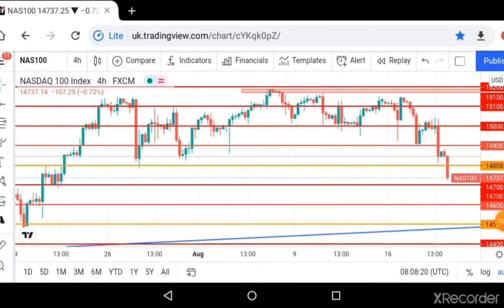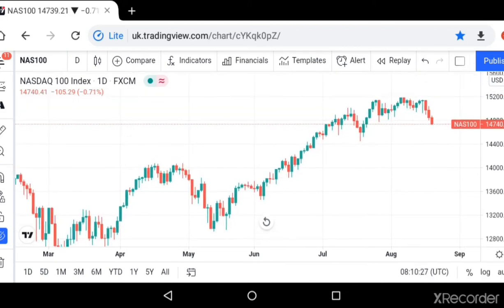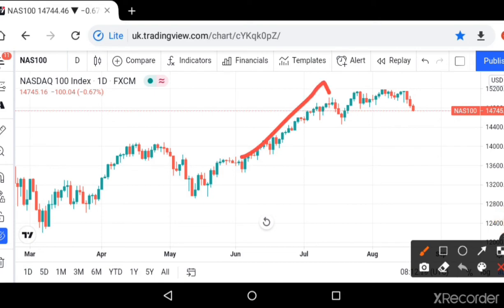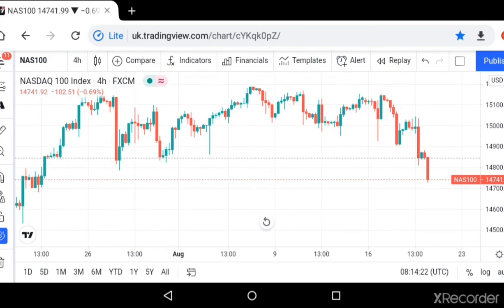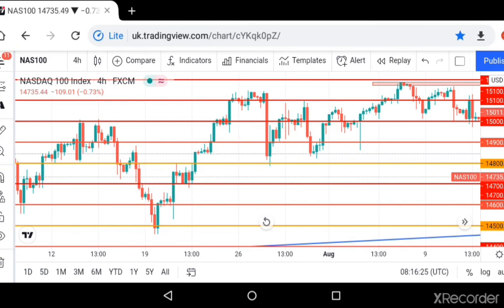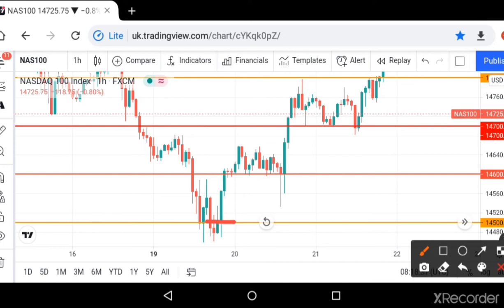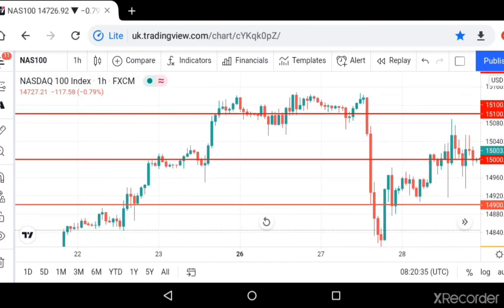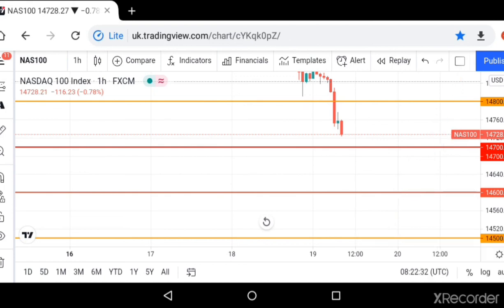NAS100 SECRETE CODE | SECRET TRADE IDEA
NAS100 SECRETE CODE | SECRET TRADE IDEA. In this video I am secret strategy or cheat code I use in trading NAS100 akabNASDAQ. I will share how you can use this strategy to make money on NAS100. In this video you will get all your answers and strategy to trade Nas100. I share My approach or strategy is based on round number levels and market structure. We will be looking @ key level market u turn and possibilities that might form including entries and targets. This video will change your life

COPY TRADE

Get started 👇🏾👇🏾👇🏾👇🏾

1. Open an account with USG via the following
2. Fund (Minimum $200)
3. Connect with USGfx account mananger via telegram @ perfect _pips
Jorcy will help you with step 4 and 5
4. Sign LPAO ( which is contract for the 30% monthly profit sharing)
5. The account will be connected to our copy trade system
6. Trading and profiting

FOREX is a high risk high reward business thereof you should not trade with borrowed money or money u cannot afford to loss. Past results do not guarantee future gains. success takes time and practice

NASDAQ100 FORECAST
NAS100 forecast
NAS 100 forecast
NAS100 trade idea
NAS 100 trade idea